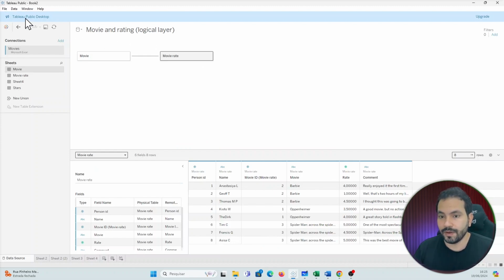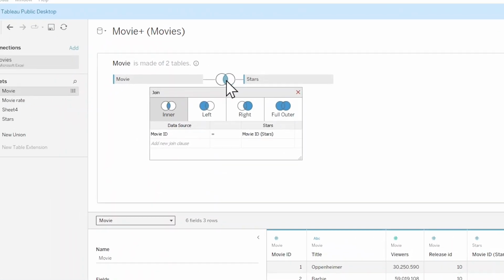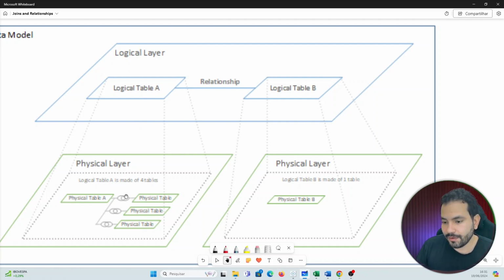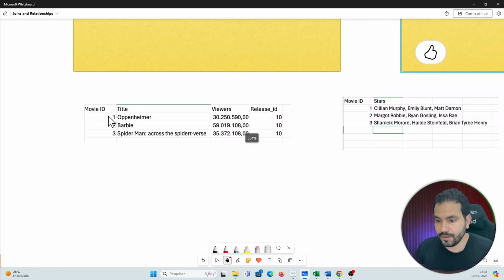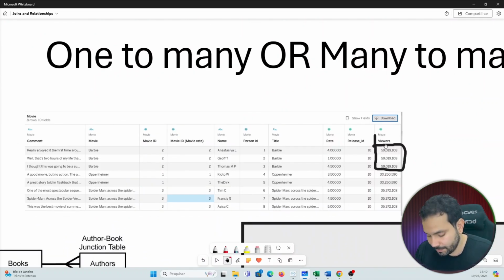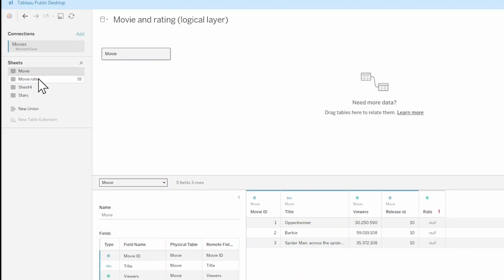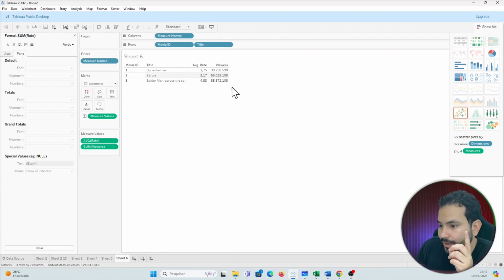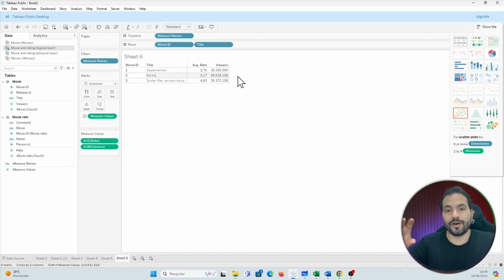Tableau | Joining tables on Tableau: Logical and Physical layer